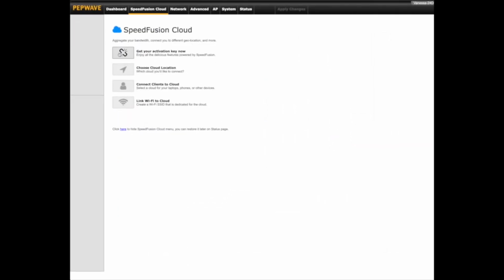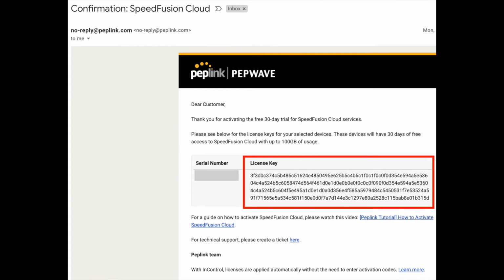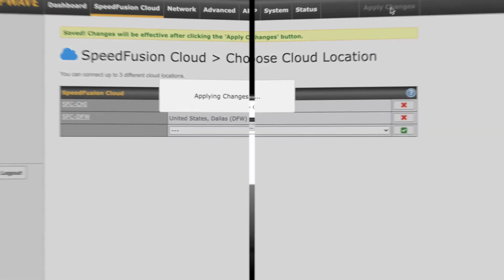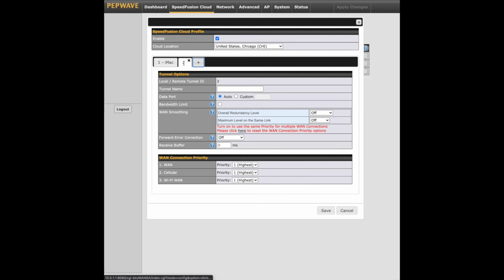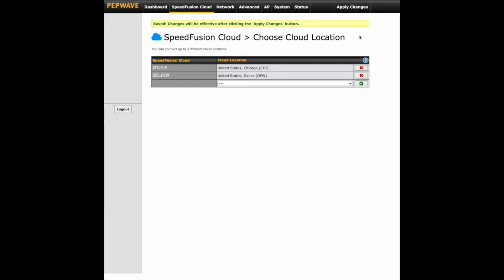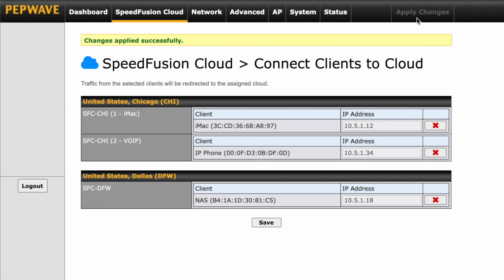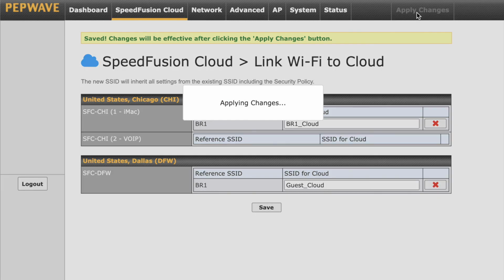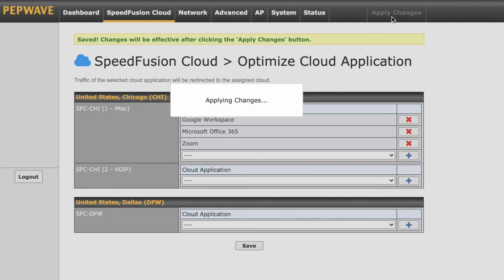Pepwave Surf SOHO SpeedFusion Cloud Setup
This video will go over the Peplink SpeedFusion Cloud service activation on the Pepwave Surf SOHO MK3. We also show you how to configure your router for all levels of SpeedFusion, including bonding. This can be applied to any Peplink or Pepwave router.